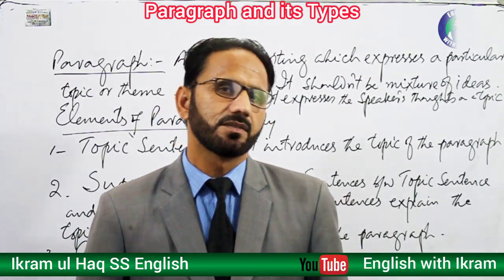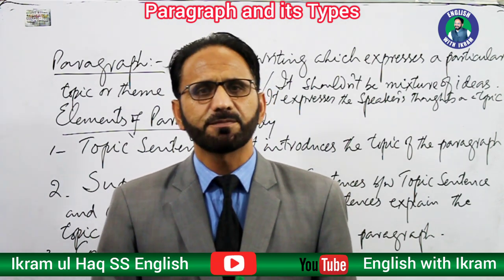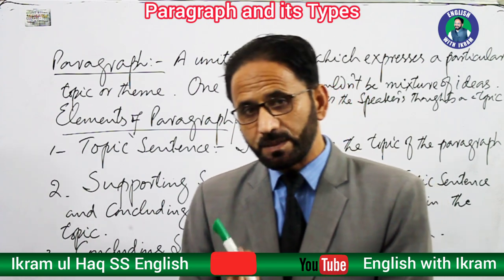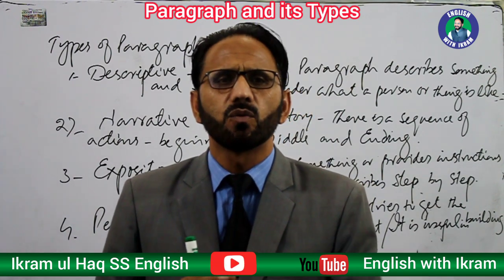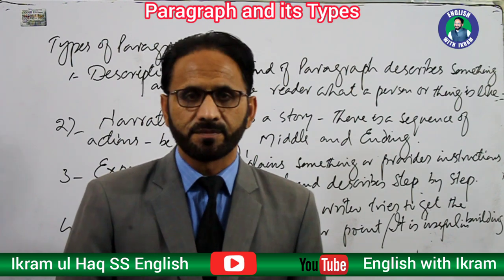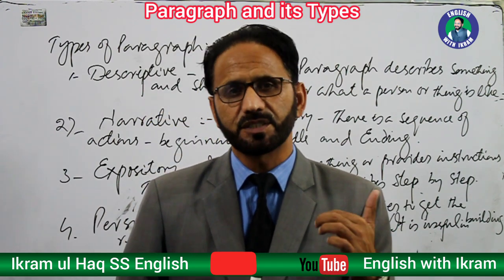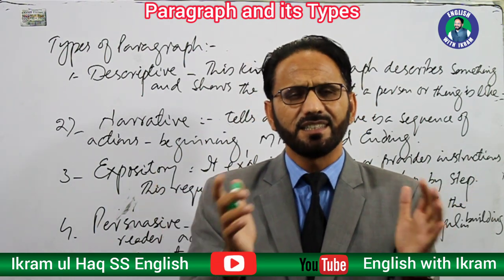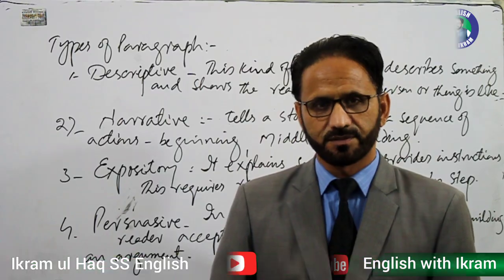WHAT IS PARAGRAPH |Paragraph Writing in English |english with ikram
How to write a paragraph..
What are different elements of the body of a paragraph...
Types of paragraph..
In this video you will learn all about a paragraph..
Watch videos..

Vocabulary... Synonyms

ETEA MCQS

Tenses based MCQs..